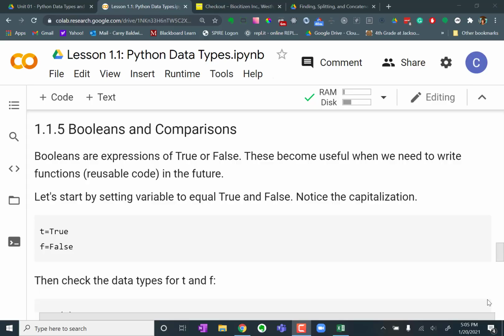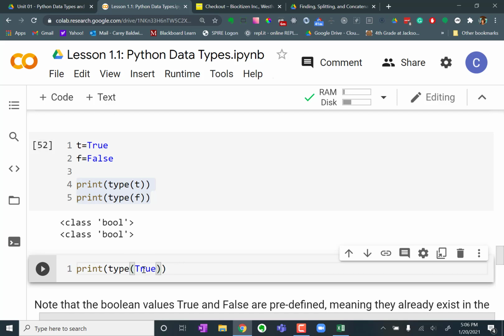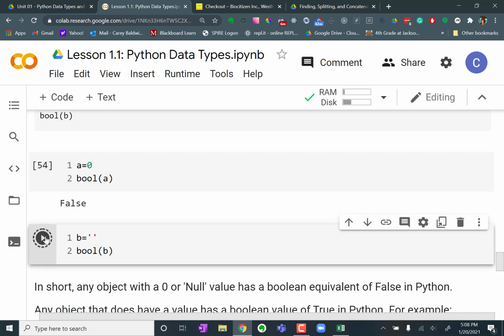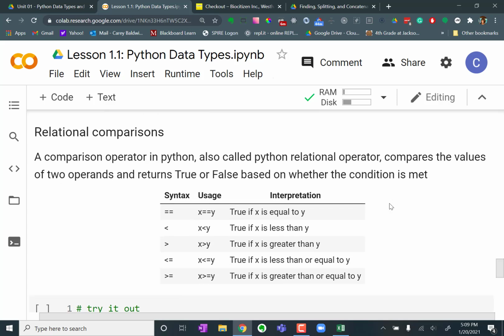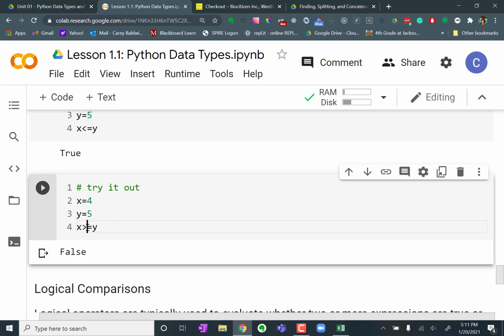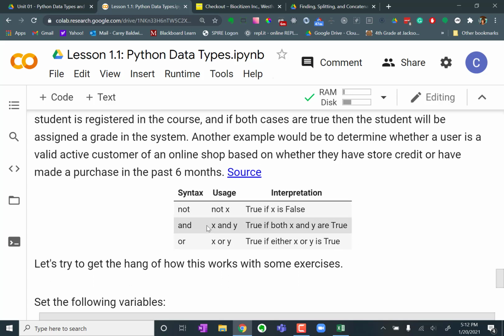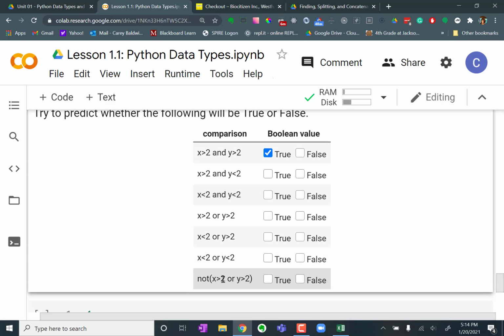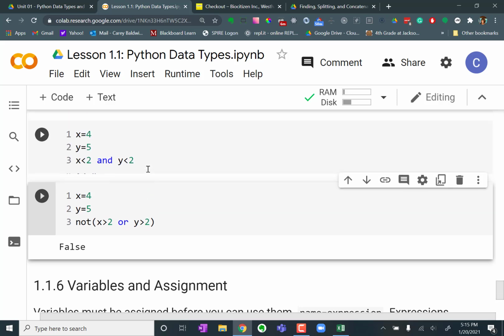Booleans in Python